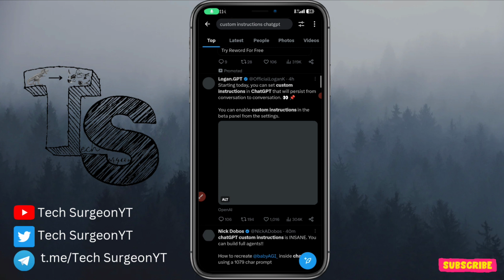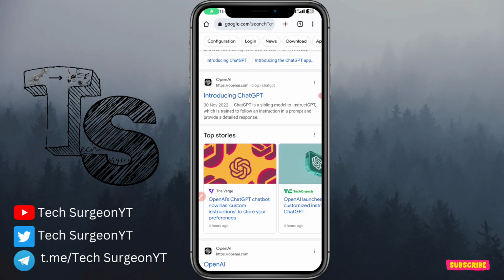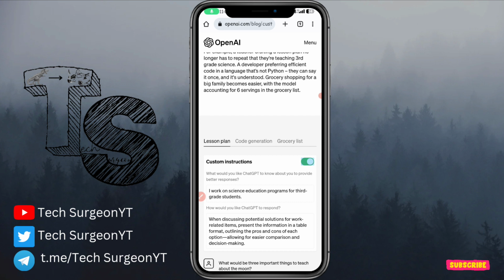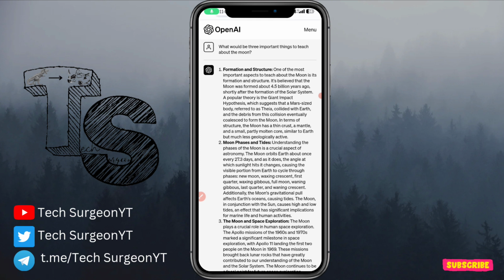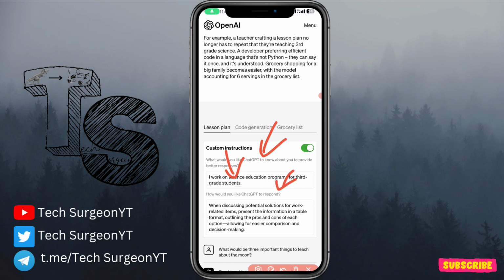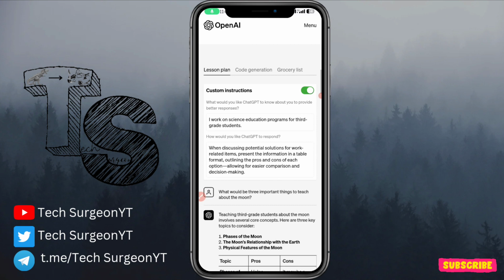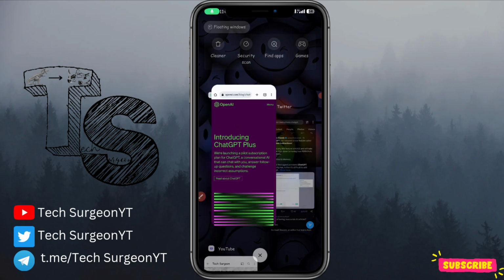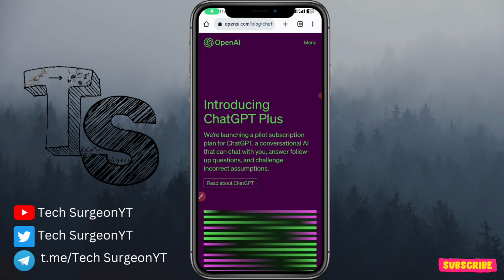How To Use ChatGPT Custom Instructions Feature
This Video Explains How to use the NEW Custom Instructions Feature in CHATGPT. With this video you should learn how to use ChatGPT Custom Instructions.